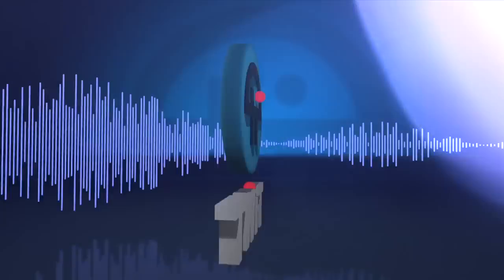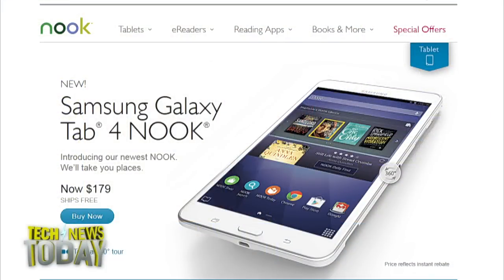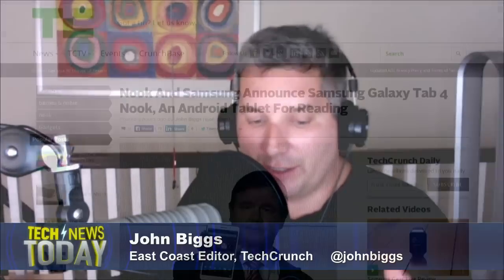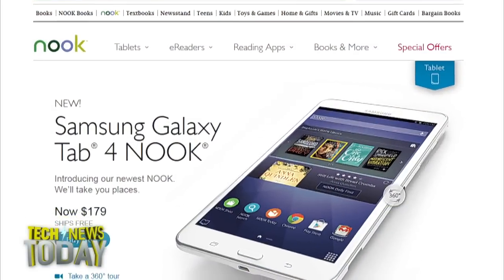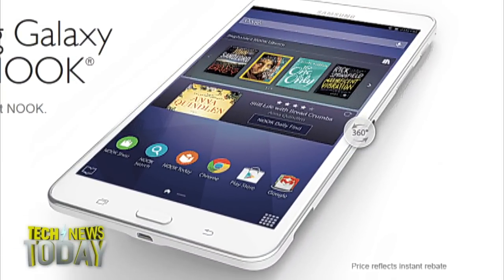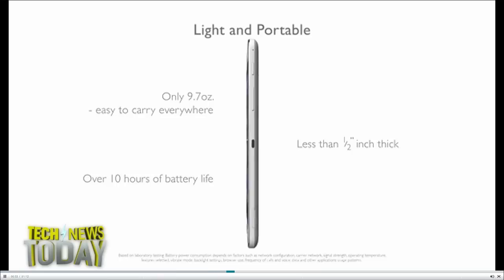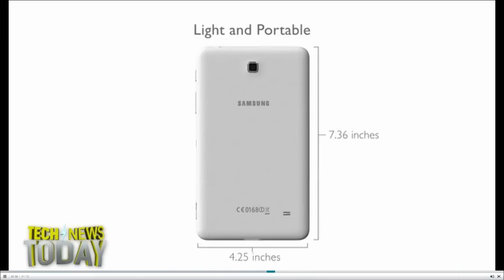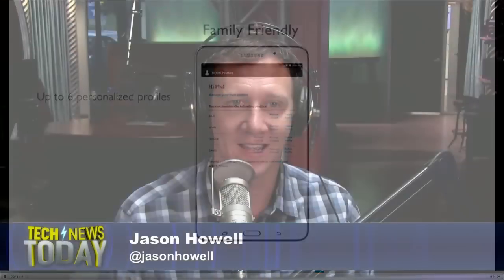Samsung Galaxy Tab 4 Nook: Tech News Today 1075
Samsung and Barnes & Noble unveiled a new Android tablet called the Samsung Galaxy Tab 4 Nook.